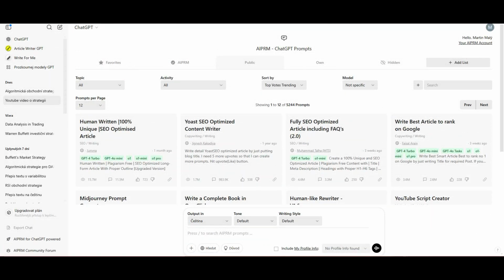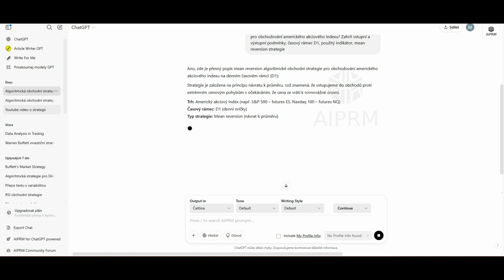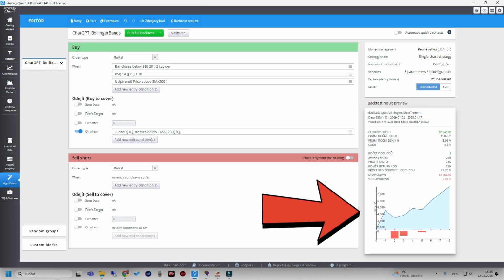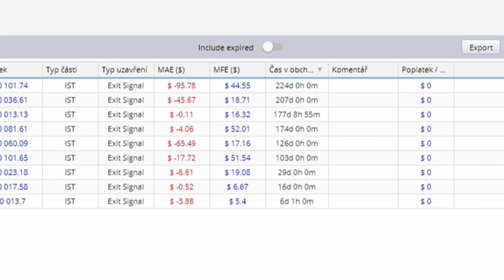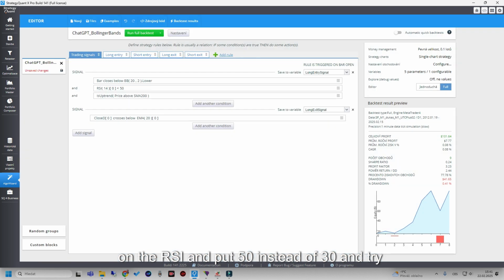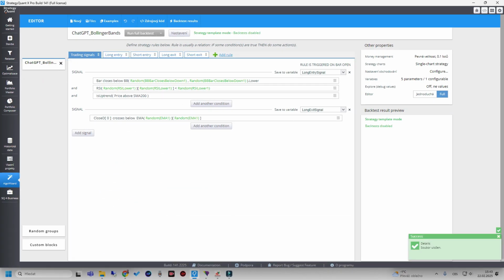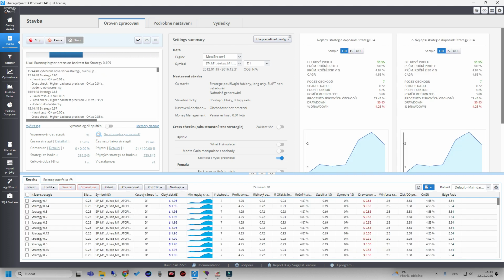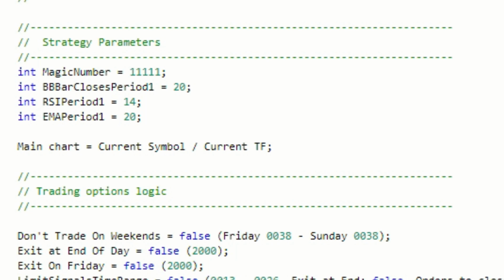Build Your First AI Trading Strategy in 10 Minutes!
Unlock the power of algorithmic trading with AI-driven strategies! In this tutorial, you'll learn how to build your first AI trading strategy in just 10 minutes using StrategyQuant X. Whether you're into scalping, day trading, or swing trading, this step-by-step guide will show you how to create a profitable trading bot from scratch-no coding required!

Discover how quantitative trading and momentum trading techniques can give you an edge in the markets. We'll cover essential StrategyQuant tips, backtesting, and optimization so you can develop high-performance forex robots and automated trading strategies with confidence.

If you're interested in algo trading, bot trading, or trading signals, this video is for you. Watch now and start your journey in AI-powered quant trading! 🚀